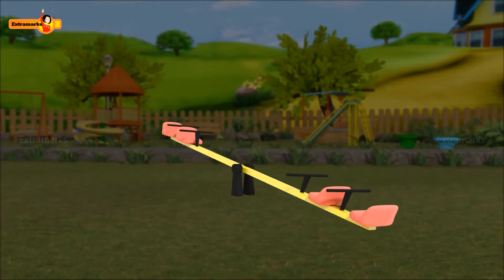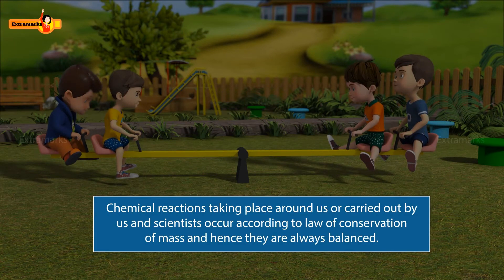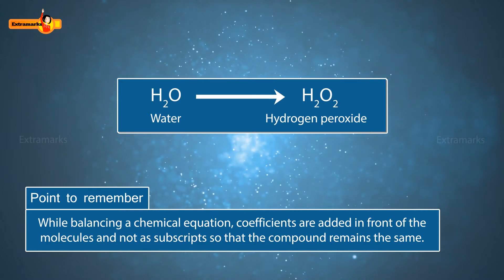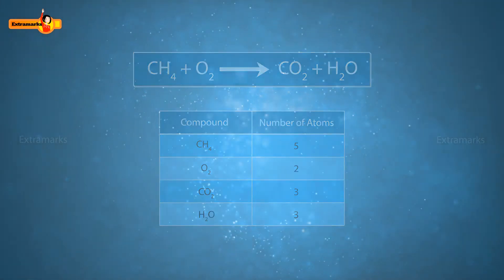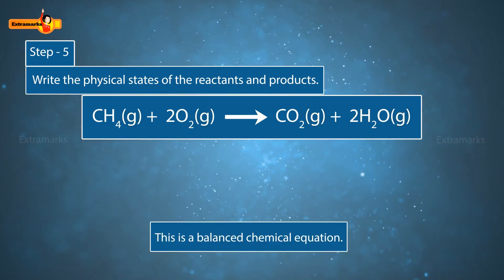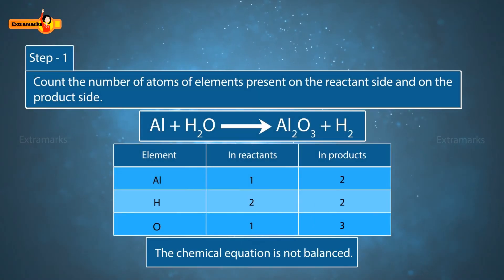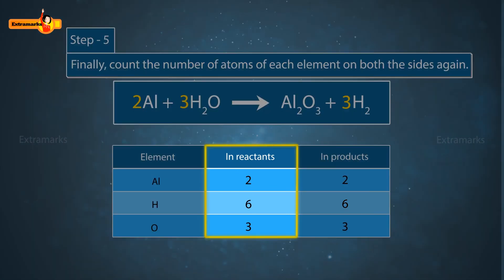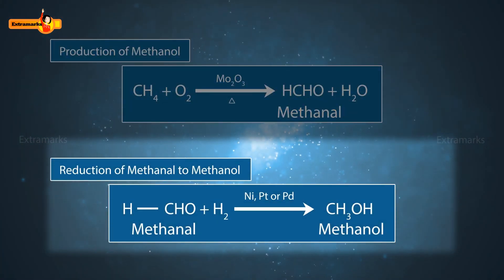Balancing of chemical Equations ||Full Concept learning ||With Animation